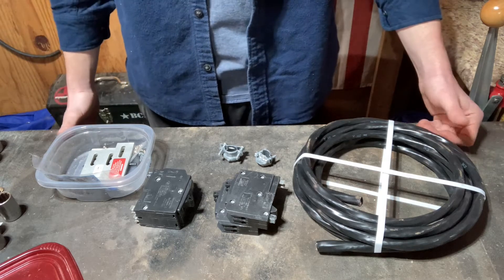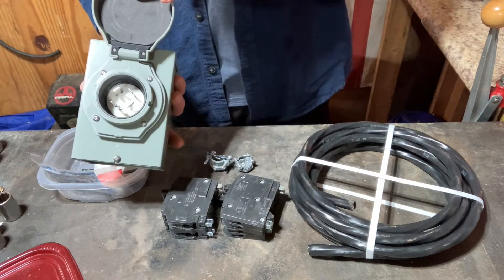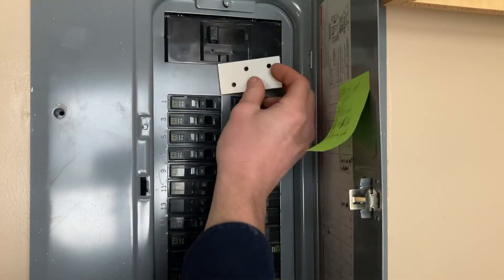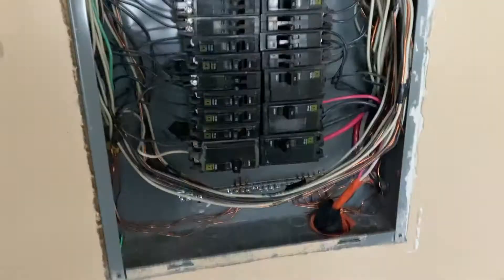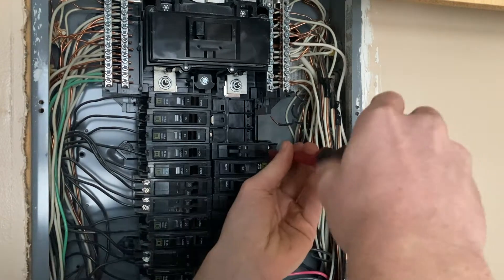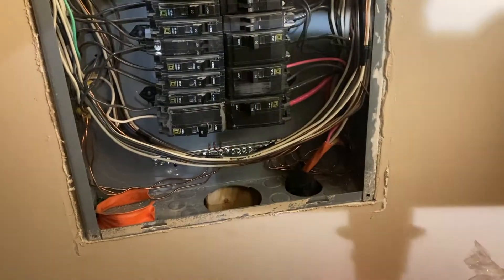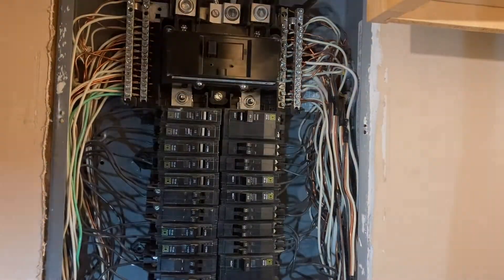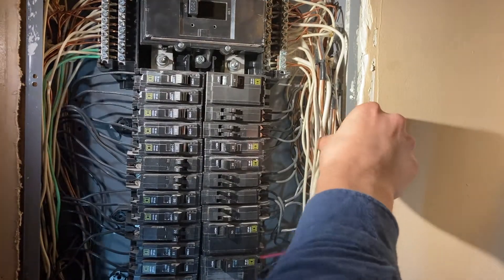MidwestDIY - Installing and Wiring a 40amp Breaker for a Generator in a Square D QO panel.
In this video I go over how to make room in your electric panel and install a 40amp breaker. I have a Square D QO panel, but the process will be similar for other manufacturers.